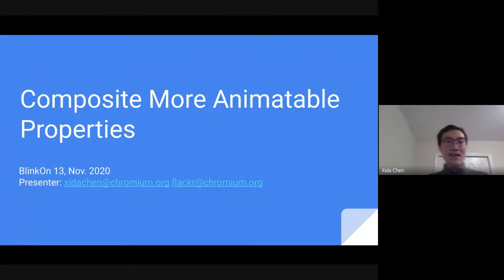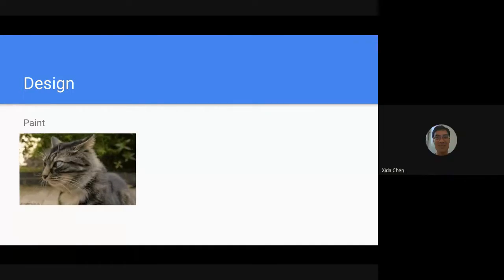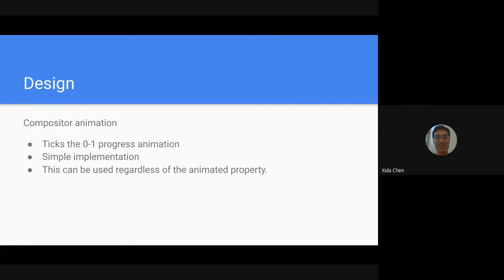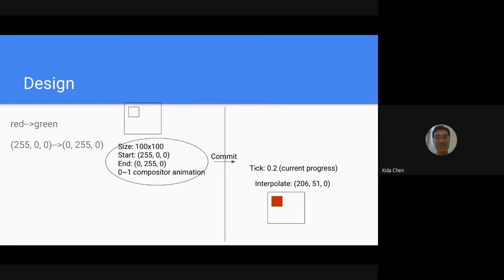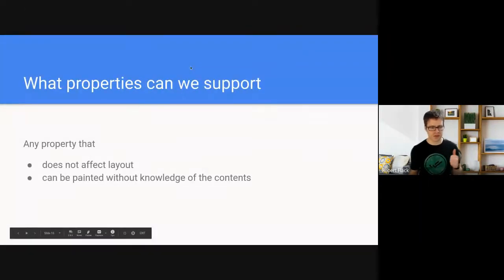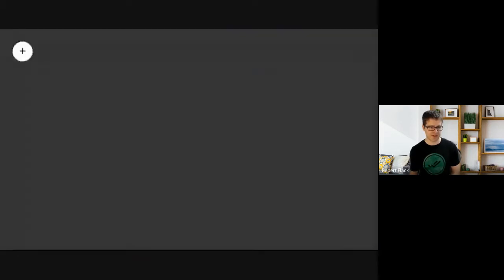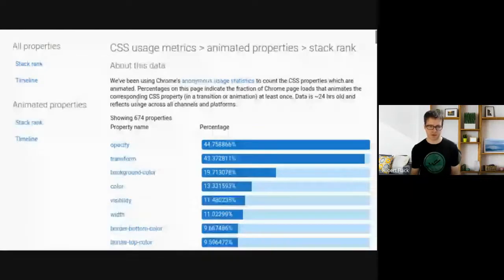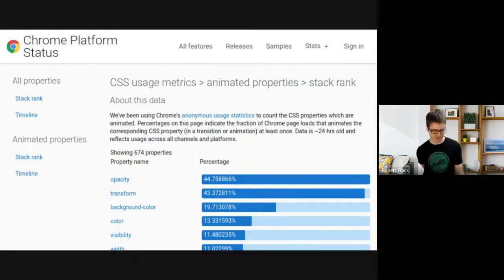Animating Properties with Native Paint Worklet (BlinkOn 13)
We are working on animating some of the highly used properties on the compositor thread, these properties includes background-color, clip-path, etc. This talk will cover the high level design of the work.